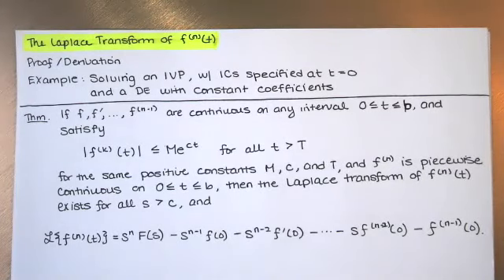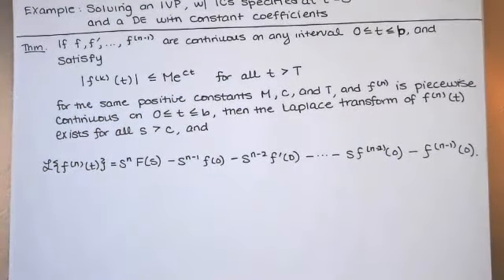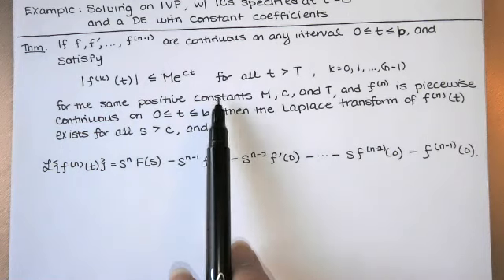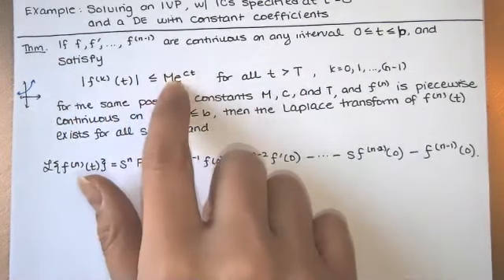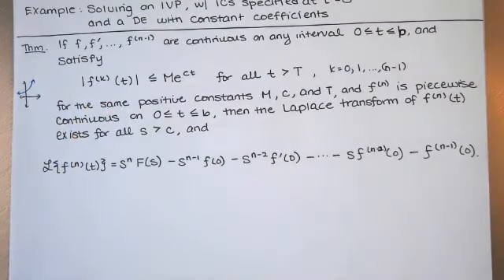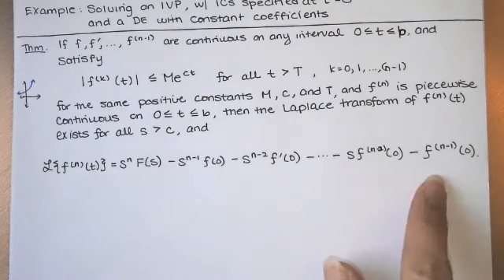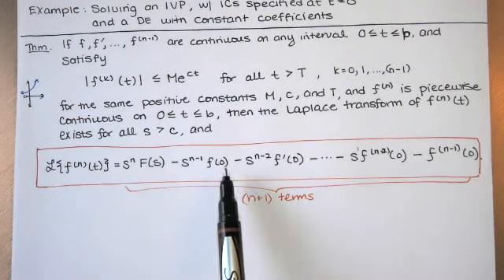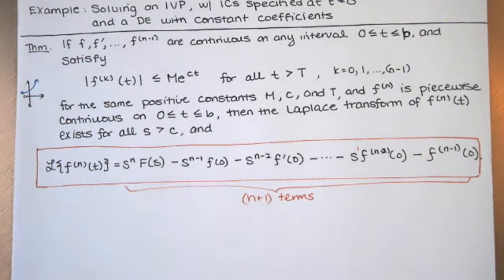54. The Laplace Transform of f^(n), Example of Solving an IVP with the Laplace Transformation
In this video, we state the theorem for the Laplace transform of the nth derivative of f^(n), and then prove the theorem for a special case. Then we use the theorem and our previously derived Laplace transforms to solve an initial value problem with initial conditions specified at t=0 using the Laplace transformation. The DE has constant coefficients.